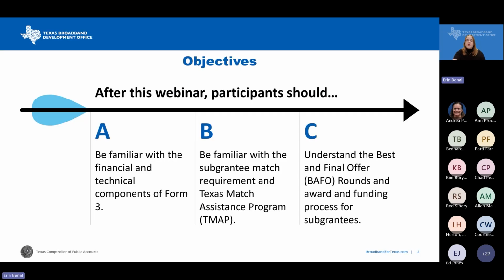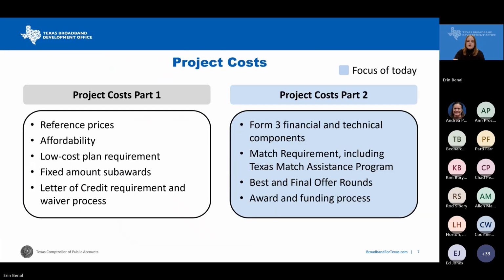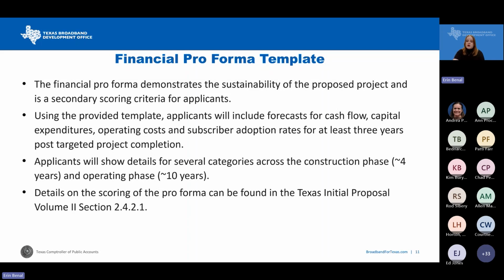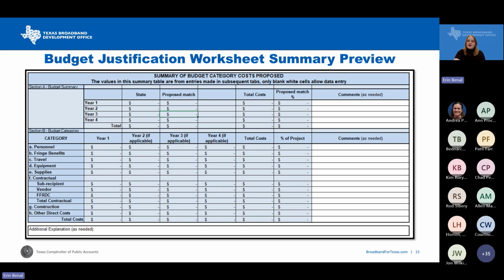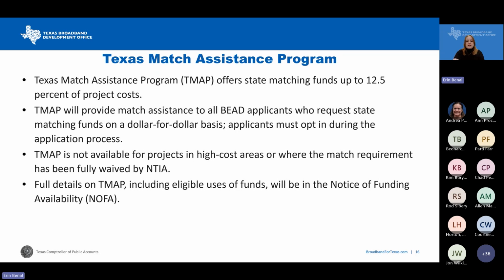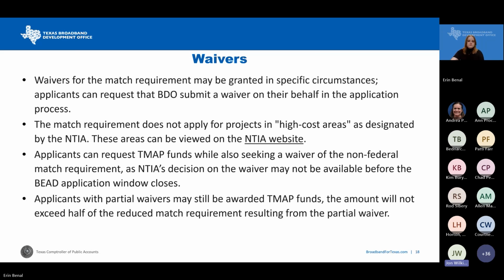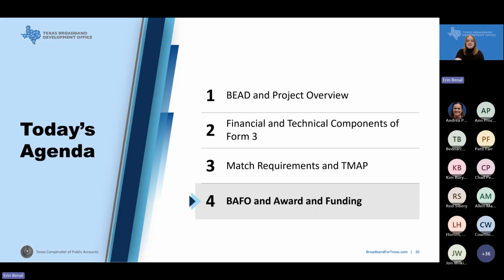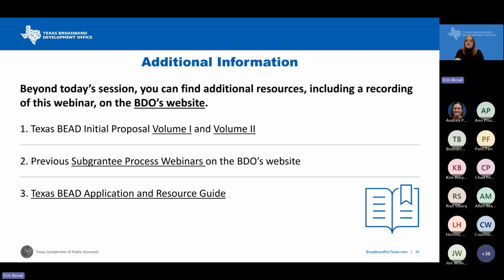BDO: BEAD Subgrantee Selection — Part 6: Project Cost (Part 2)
The Texas Broadband Development Office (BDO) presents the sixth webinar in a series about the Texas Broadband, Equity, Access, and Deployment (BEAD) subgrantee selection process.

This session focuses on the BEAD match requirement and provides insights into the Texas Match Assistance Program. It explains the Best and Final Offer rounds and details the award and funding process, equipping participants with the knowledge to successfully apply to the BEAD Program.

For more information about the Texas Broadband Development Office and how the state is working to close the digital divide,